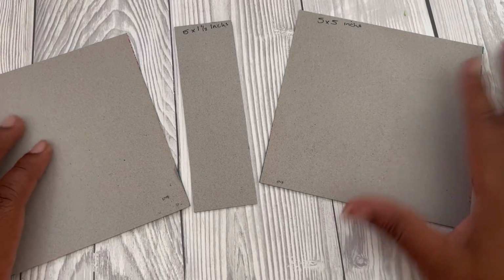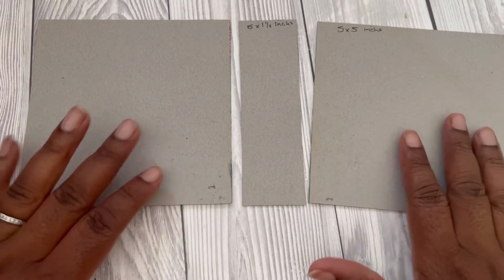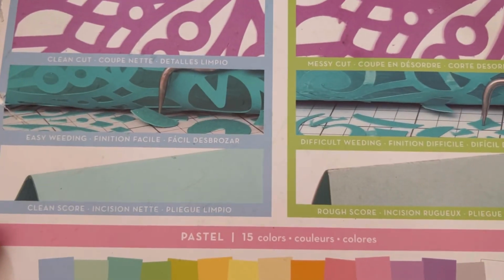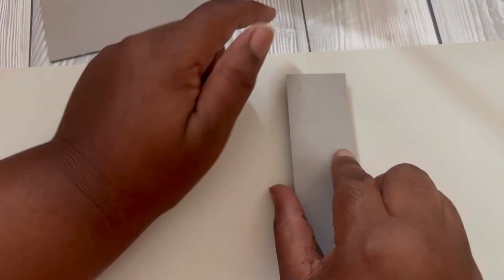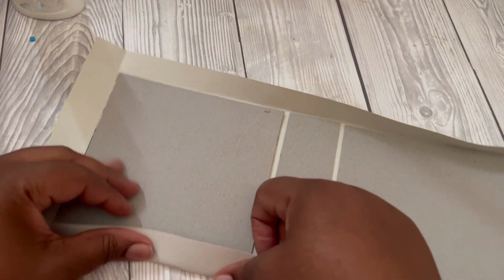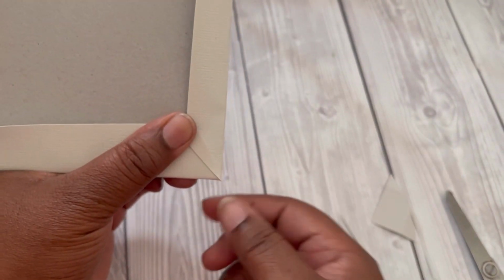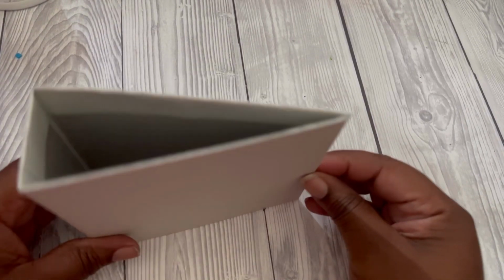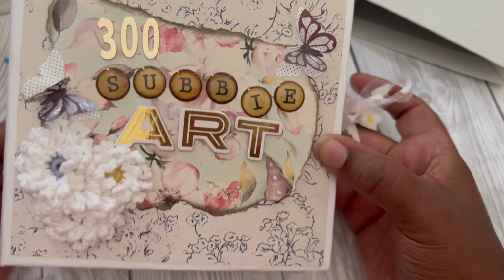Easy Memory Book let’s Start - Stage 1 Cover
Let’s make a memory book, here’s stage 1 making the album cover.

Just a reminder if you like this kind of content and  like and let’s have a chat below in the comments section 💕😍

***this content is not made for children. It is for
adult crafters***